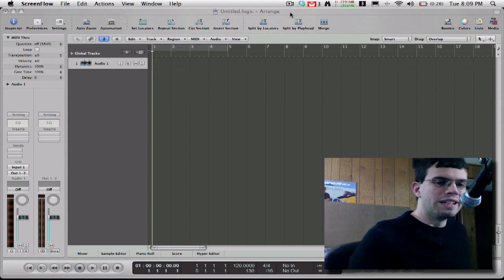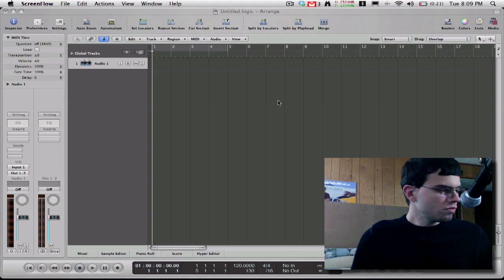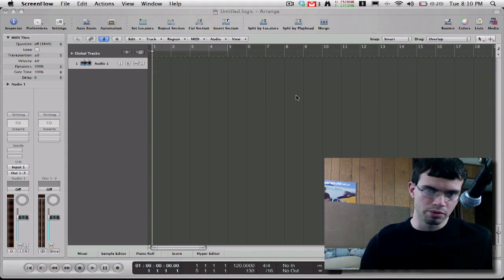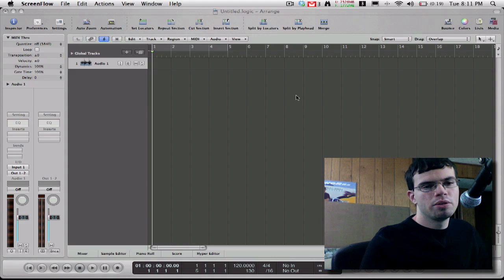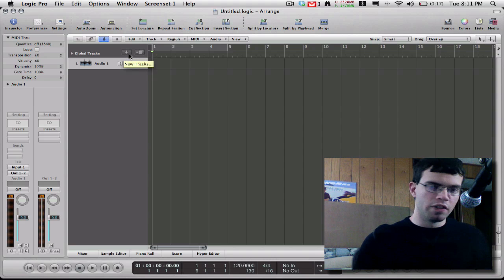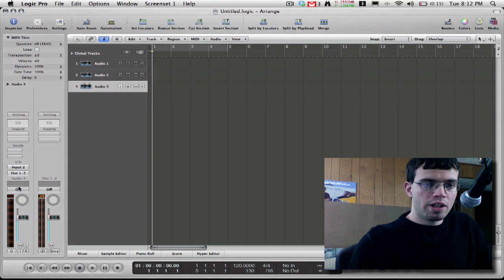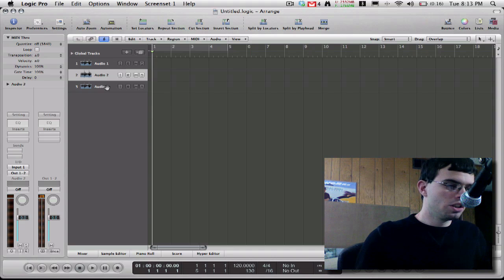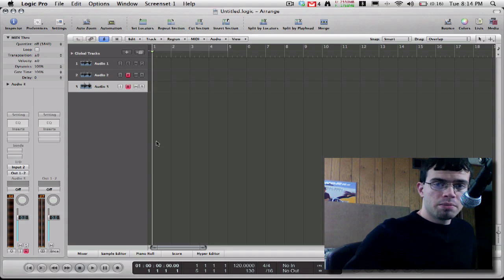Daily Tip (Wed) - Recording Simultaneous Tracks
In this video we show you how to record simultaneous tracks in Apple's Logic Pro 8.